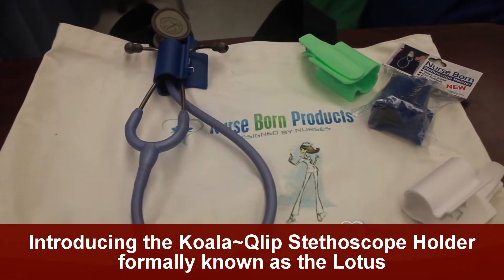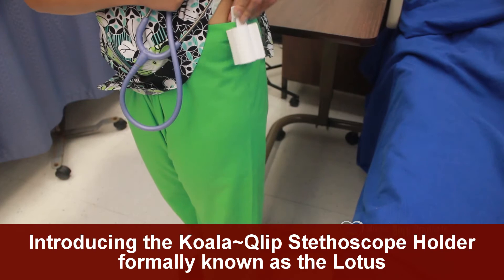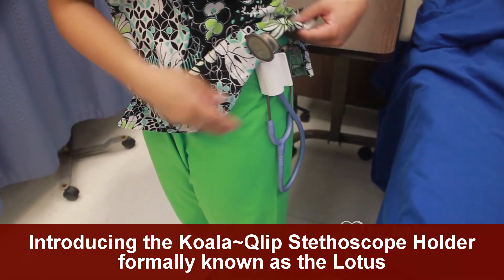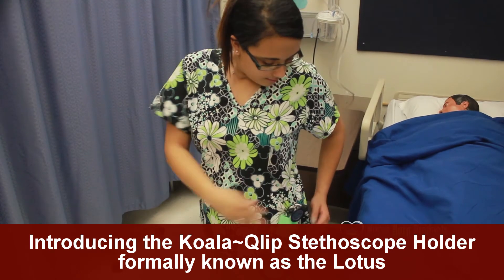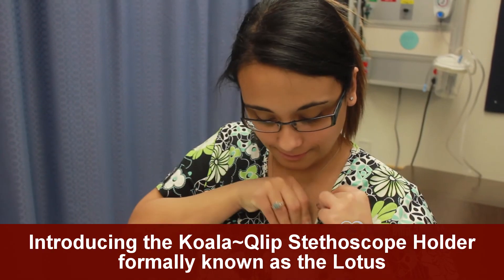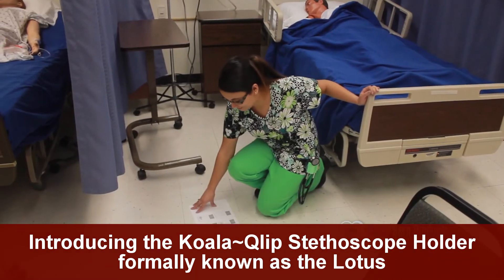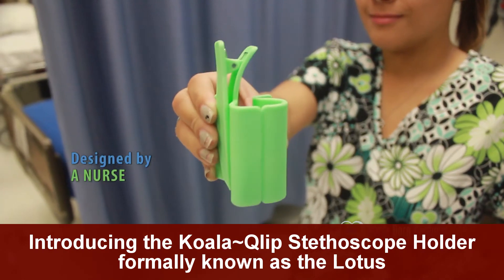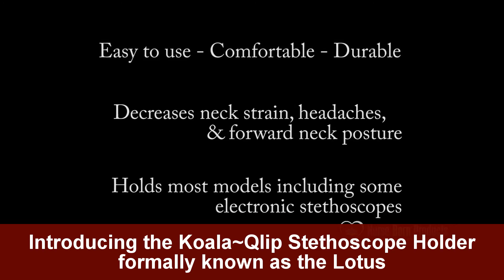The Koala~Qlip Stethoscope Holder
Tired of wearing your stethoscope around your neck?
Problem solved with the Koala~Qlip Stethoscope Holder.
Stays in Place with a Koala~Like Grip!
Guaranteed you will love it!